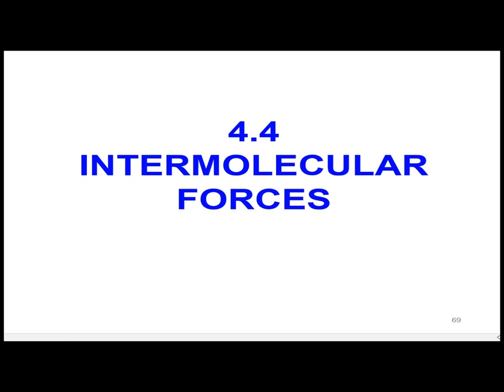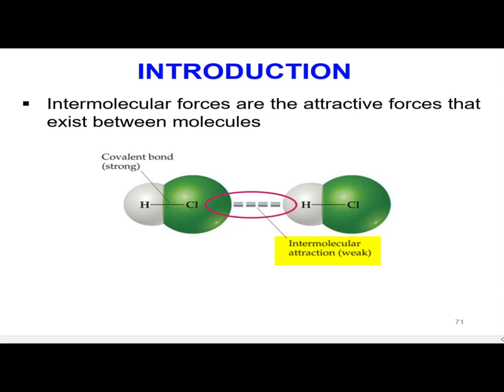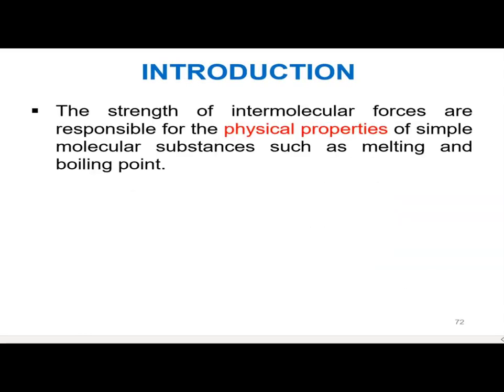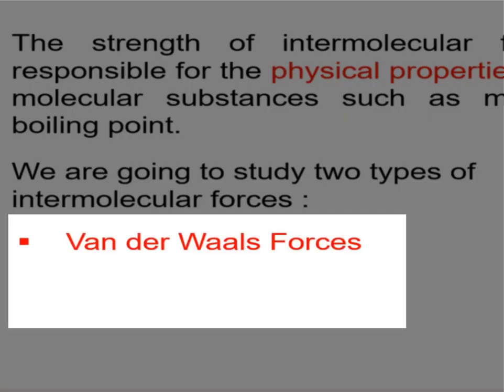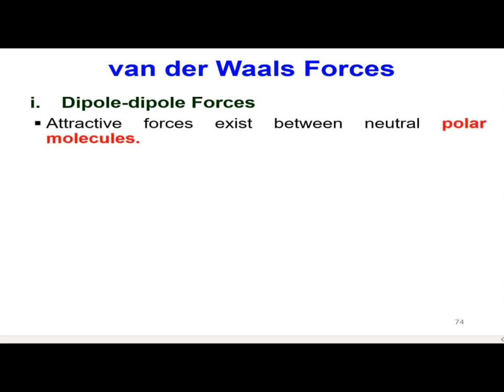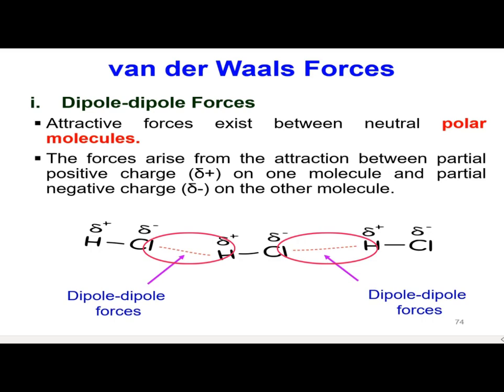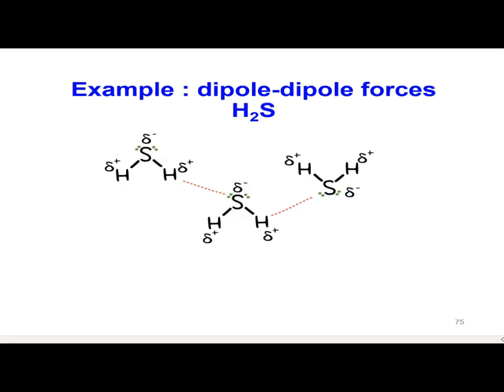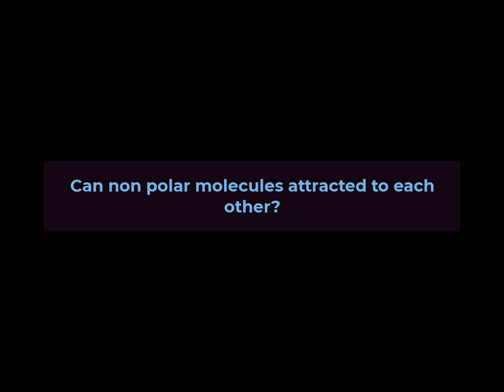CHAPTER 4 L4 V1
Subtopic 4.4: Intermolecular Forces
London forces